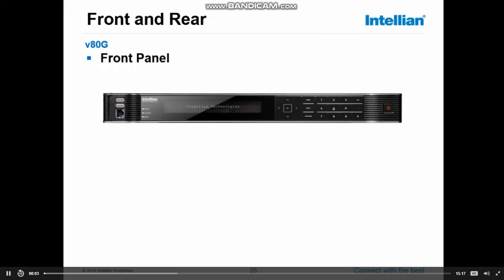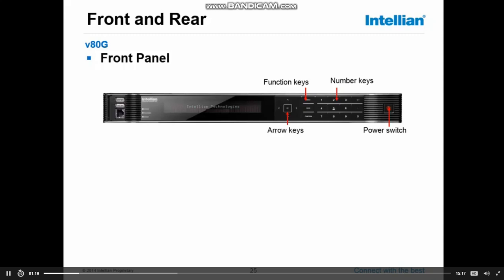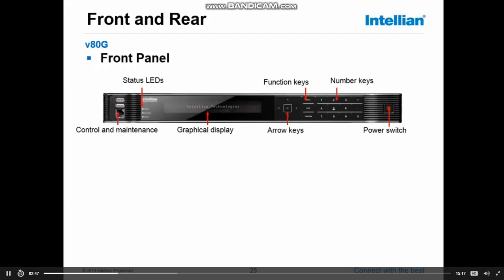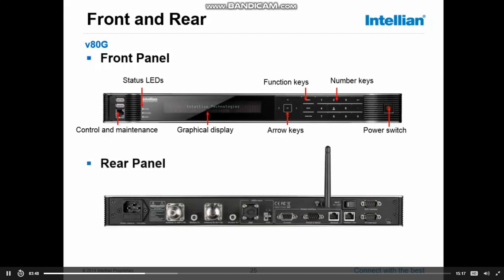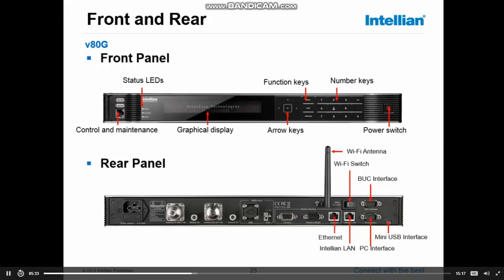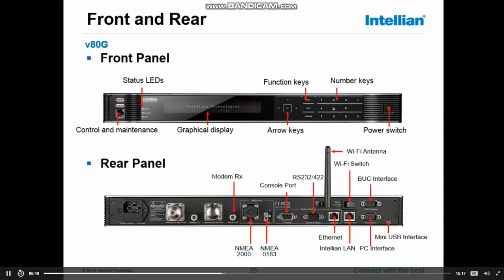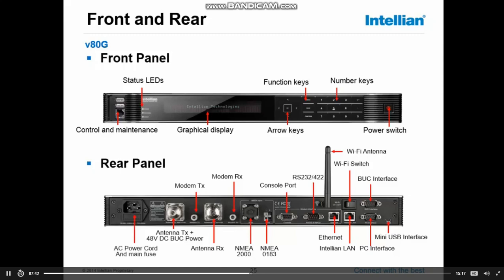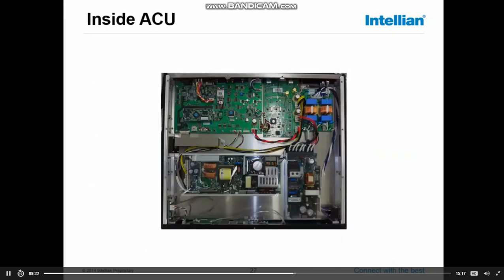Intellian V80G Antenna_ACU_Module 4.1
Credit to the Intellian Technologies.

This channel is to help and share some troubleshooting steps and procedures with our colleagues in the Maritime Telecommunication/VSAT/Satcom industry to further improve and facilitate their work more easily.